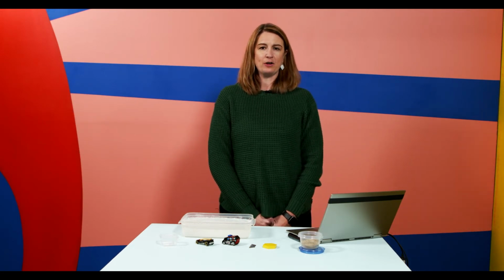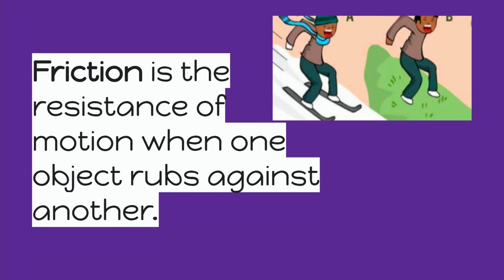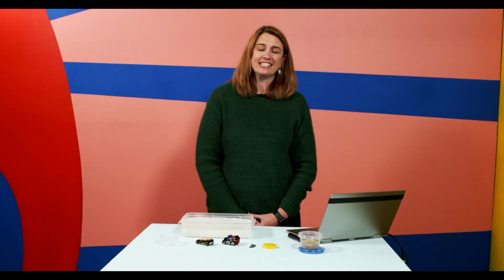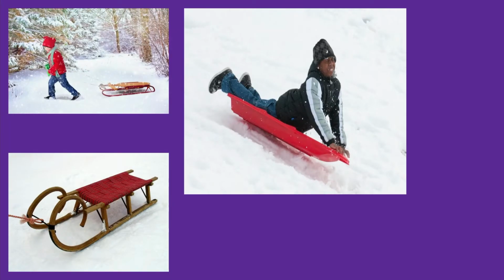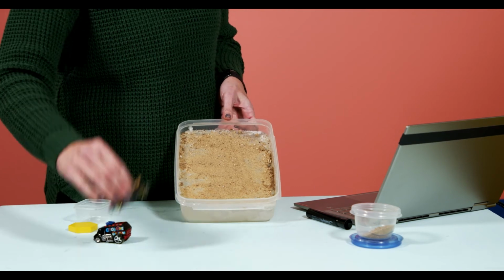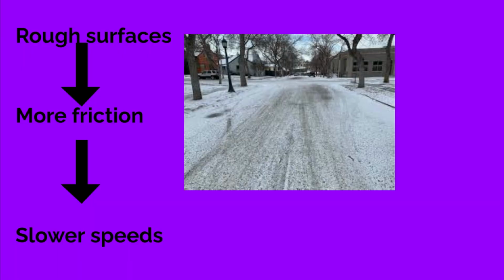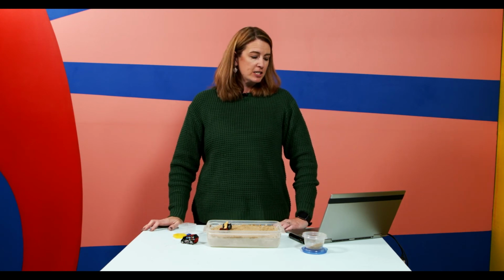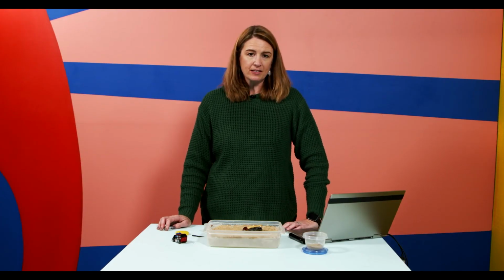"Raise Your Hand" 2/3/2021 | 2nd Grade Science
In this episode of "Raise Your Hand," Mrs. Dunbar teaches a 2nd grade science lesson on how to prepare for icy conditions.

Credits:
Producer / Editor
Corey Knollinger

Executive Producer
Shaun Townley

Education Outreach Coordinator
Alea Tveit

Engineering
Bryan Fuqua

Programming
Pam Carpenter

Operations Assistant
Ryan McCulloch

Camera Operator:
Rhianna Barrow

Production Assistant:
Kelton Matthews

WTCI Media Lab Murals and Art Creation By
Rondell Crier

"Raise Your Hand" Graphics By
Katie DeRoche/ Bed Rock Productions